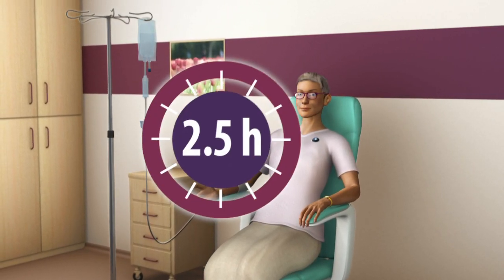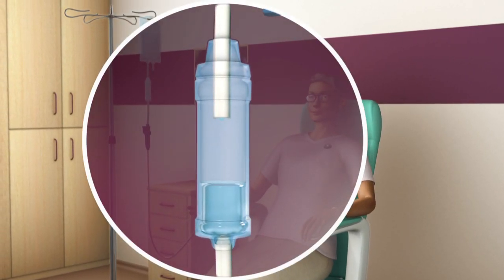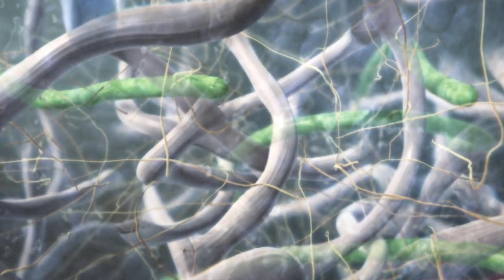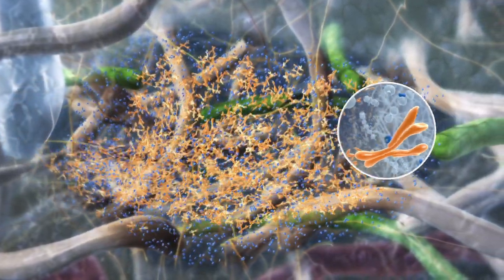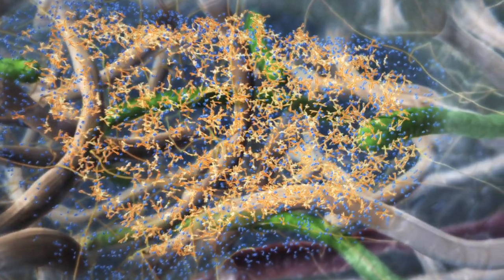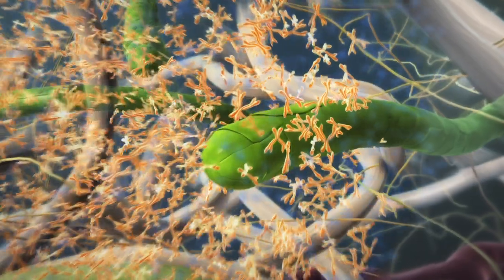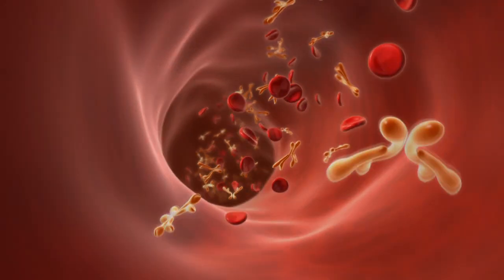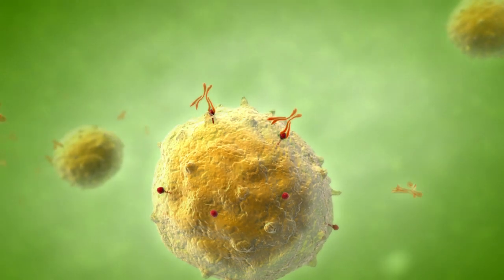New Drug Delivery Method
Explaining a new mode of delivery for an established drug

The client had previously developed a successful monoclonal antibody for the treatment of hematological and immunological diseases. Administering the drug was a lengthy process that took several hours intravenously. After developing an innovative, enzyme-based delivery system for the drug, it could be administered per injection subcutaneously. A film, which illustrates the advantages of the novel mode of delivery, was needed to educate healthcare professionals and strategically place the innovative injection on the market.